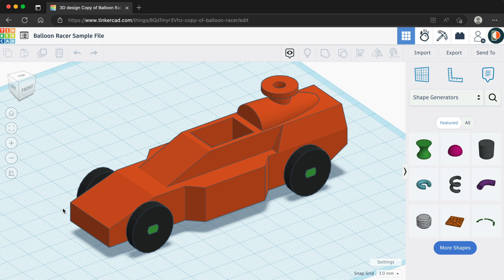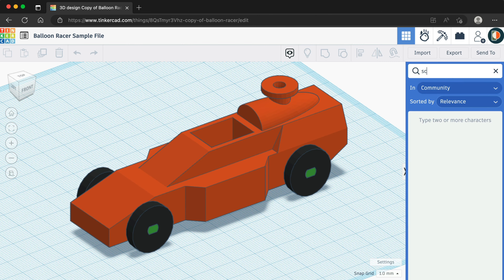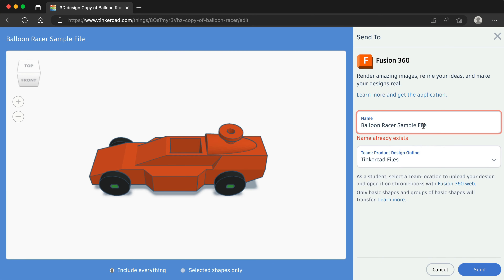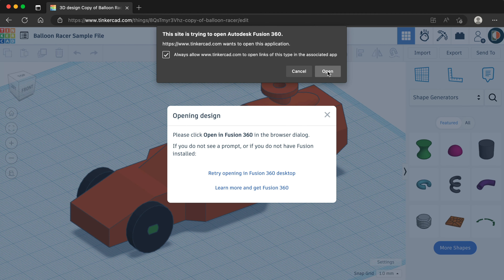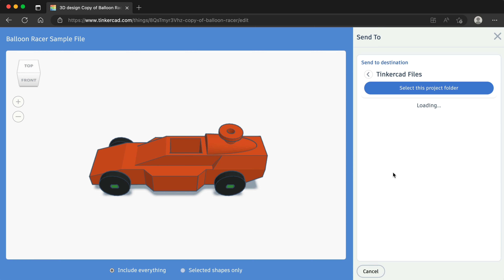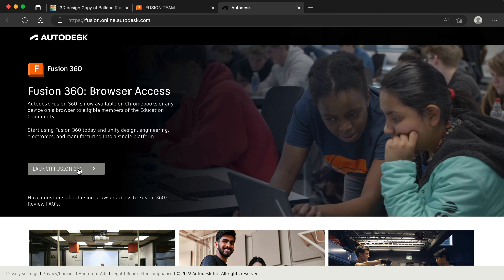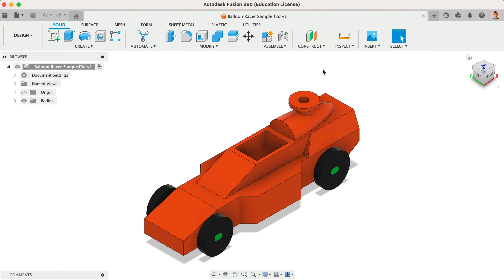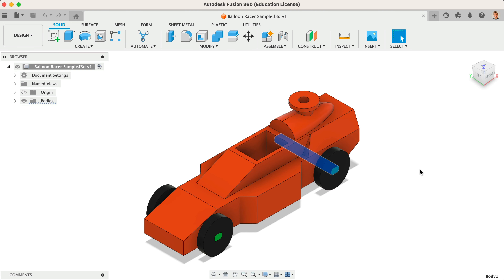How to Send Your Tinkercad Design to Fusion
Sending your native Tinkercad designs directly to Fusion 360 is a great way to refine your design with additional tools. Autodesk Fusion 360 offers a suite of design and manufacturing tools, including the ability to design, render, animate, add joints in motion, and more.

Check out this video to learn how easy it is to transition your workflow and directly transfer a design to Fusion 360.